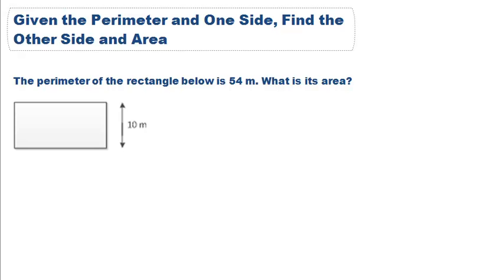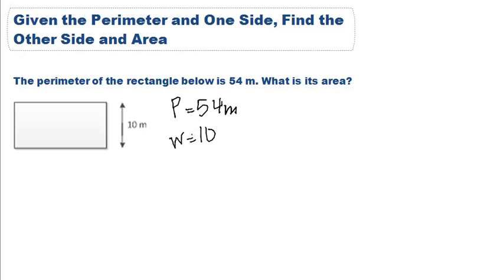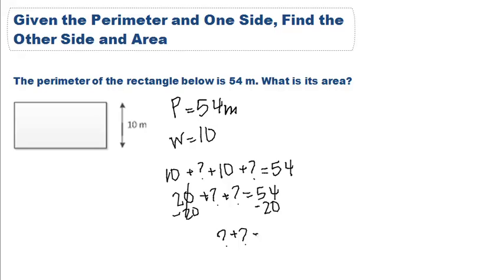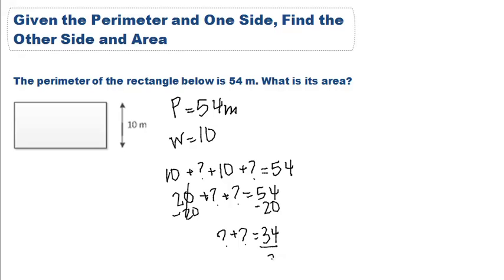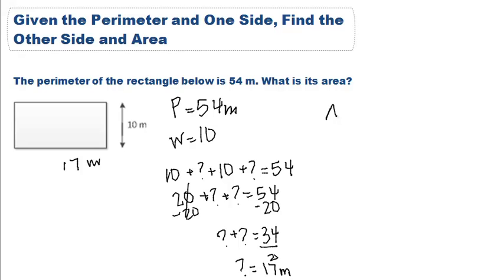Given the perimeter and one side, find the other side and area